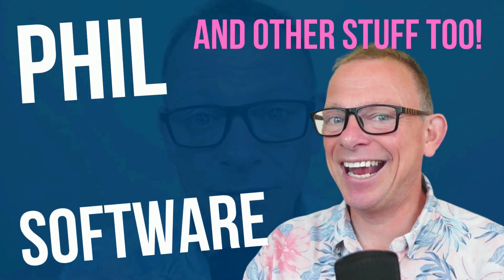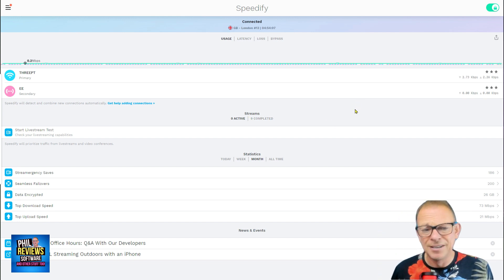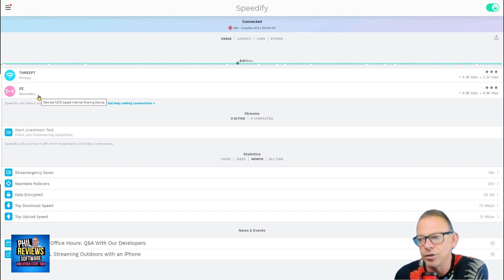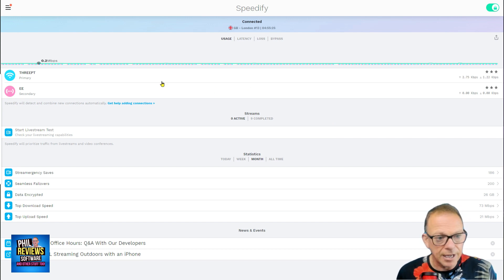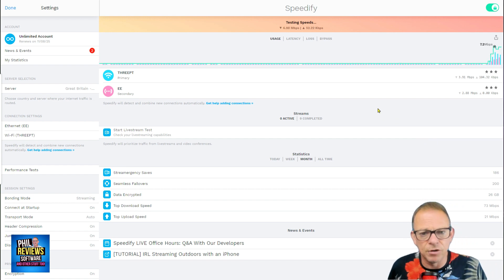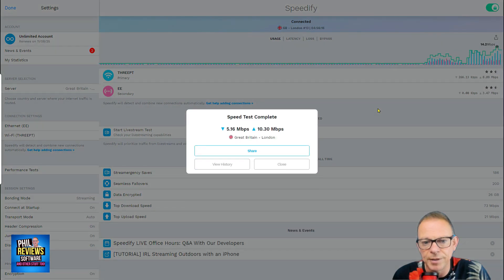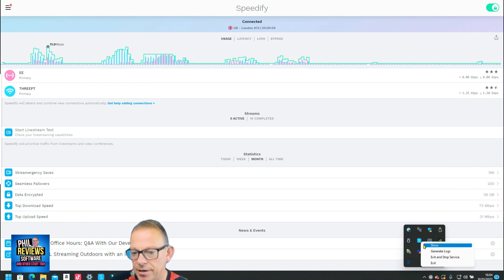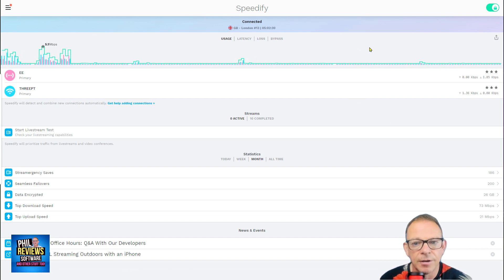Speedify Demo: Software that bonds multiple Wifi and 4g signals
Speedify Demo: In my Speedify demo I show you how I use speedify to guarantee a reliable internet connection by comining multiple internet connections into one Bonded connection using Speedify software on my laptop. Great for people living in campers, boats or in places without a WIFI service, also hand to combine your 4/5g signal with public wifi to inprove the quality of your connection.

Primarily used for live streaming but also for zoom meetings, or just general internet use.

Features
Unique channel bonding technology
Multiple connections, maximum performance
Multiple TCP and the Speedify protocol
Global network of Speed Servers
Speedify dynamically spreads individual packets
Seamless failover & gapless handoff

I'm loving AI Writing software to create blogs, descriptions and all my content. My current favourites are Jasper and Scalenut, both have free trials here: